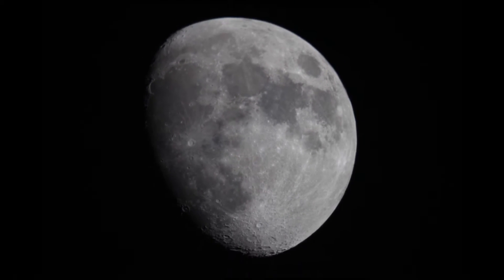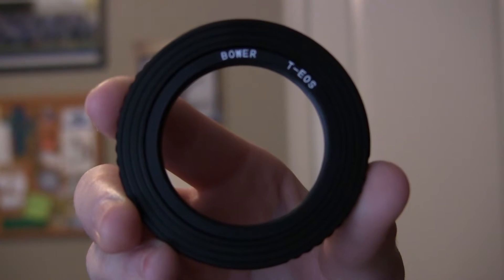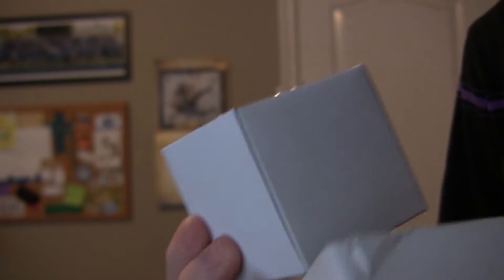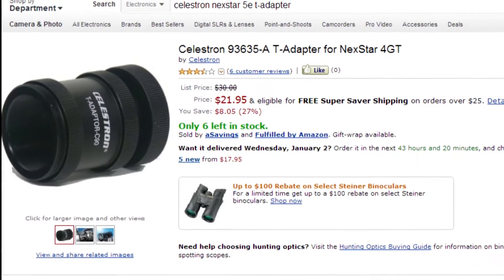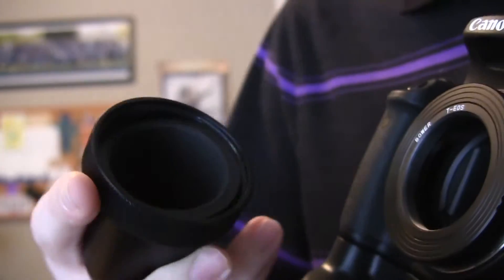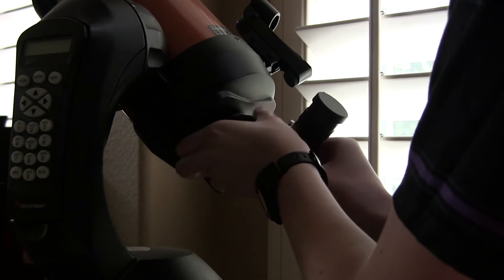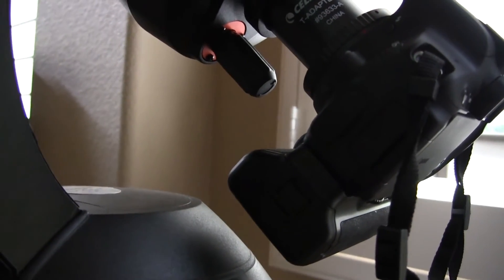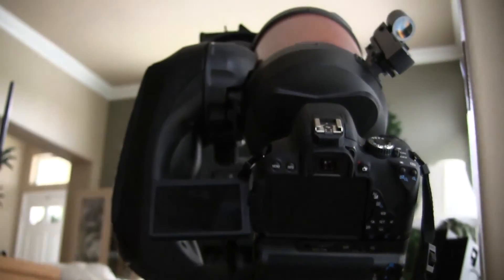How to Attach a DSLR Camera to Your Telescope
In this video, I'll show you all you need to know about attaching your DSLR camera to your telescope to take awesome astrophotograpy.